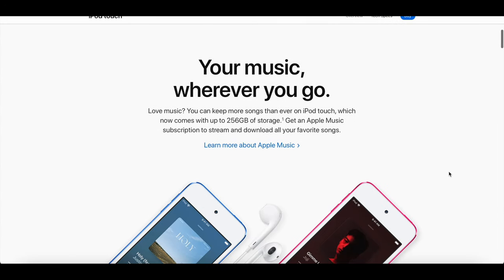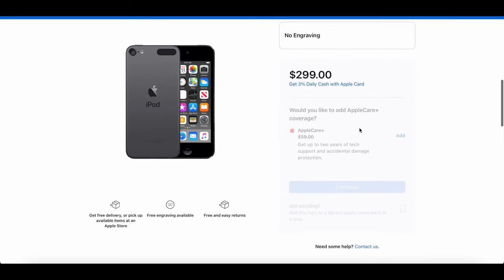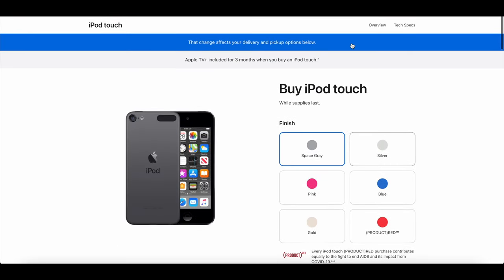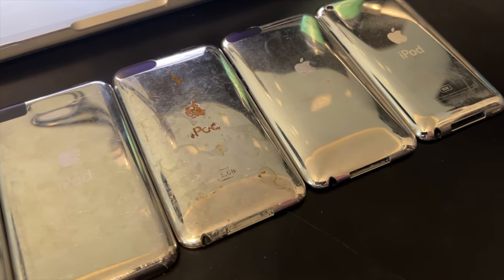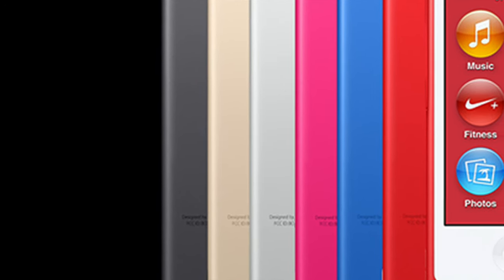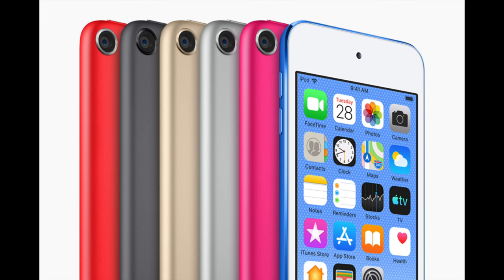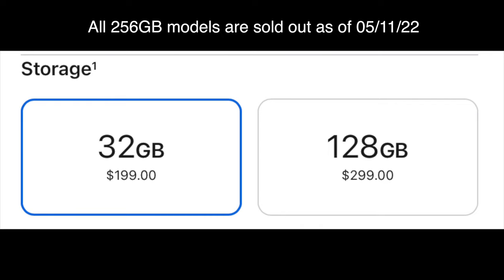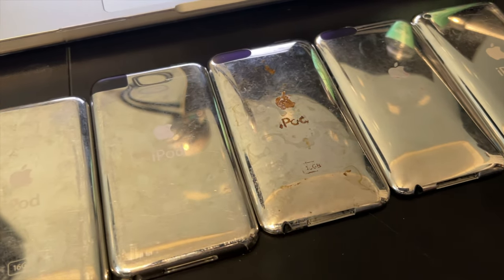The iPod is dead. 2001 - 2022